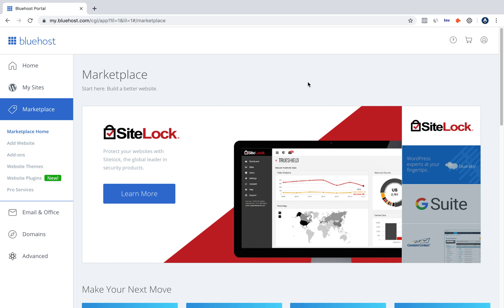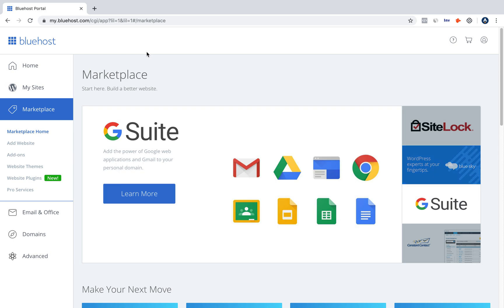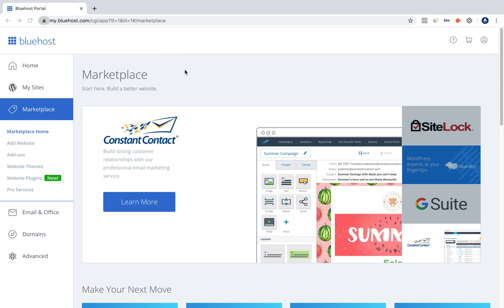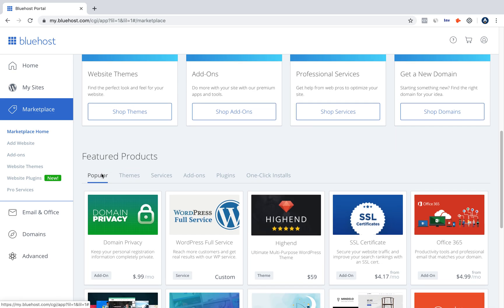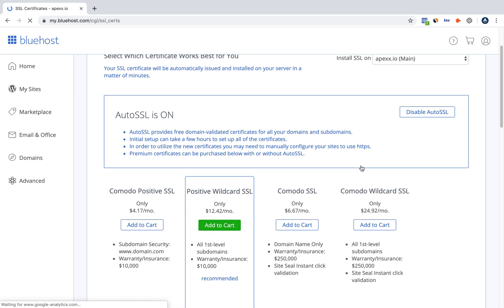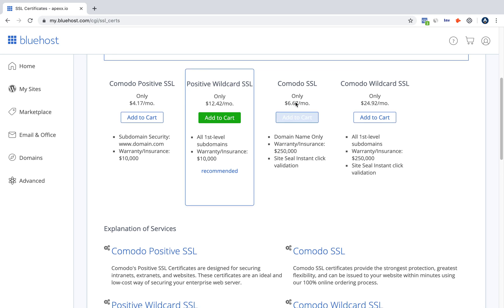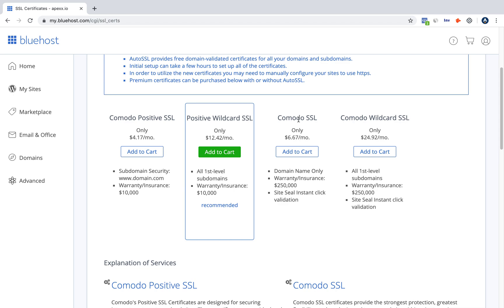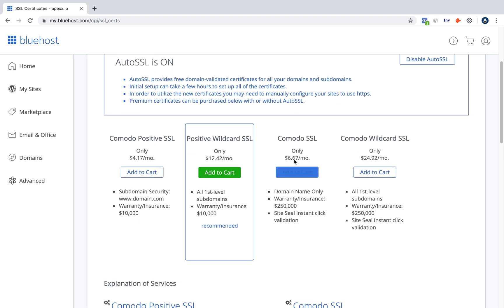SSL Certificate Bluehost: SSL Certificate Tutorial For Bluehost SSL Certificate Installation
Getting your Bluehost SSL Certificate is critical to the security, privacy, and ranking of your site. It protects your sensitive information from hackers, and gives you the ability to securely process payments and transfer data on your site.

Not only that, but Google has been penalizing sites recently that don't have an SSL Certificate by dropping them in the search rankings, putting a red flag in front of people when they try to go to non-SSL sites, and fully blocking traffic from getting to the site in some cases.

This will seriously hurt your website traffic numbers, and consequently your business. Take action now and get your certificate. It takes 5 minutes and you never have to touch it again.

About The Project EGG Show:
The Project EGG Show is a video talk show that introduces you to entrepreneurs from around the world. It is broadcast from studios in Metairie, Louisiana to online platforms including YouTube, iTunes, Google Play, Spotify and Stitcher, and hosted by Ben Gothard.

Our goal is to give you a fresh, unscripted and unedited look into the lives of real entrepreneurs from around the globe. From billionaires to New York Times best selling authors to Emmy Award winners to Forbes 30 Under 30 recipients to TEDx speakers – we present their real stories – uncensored and uncut.